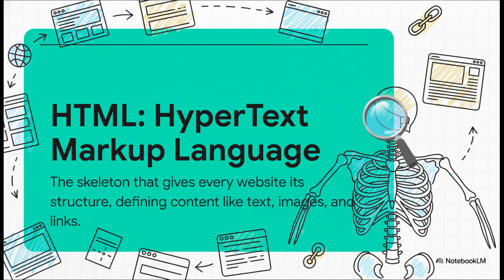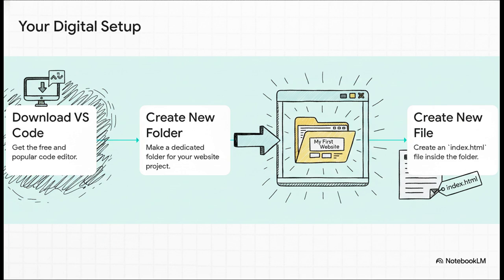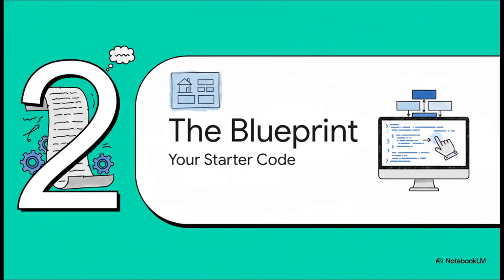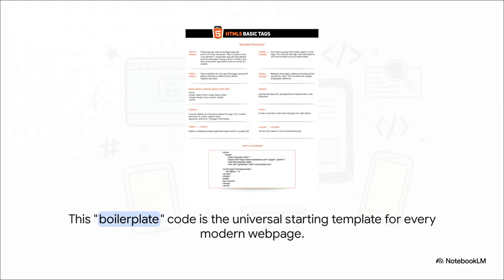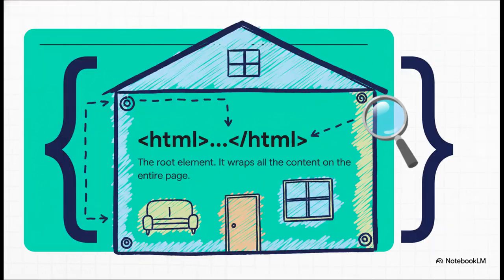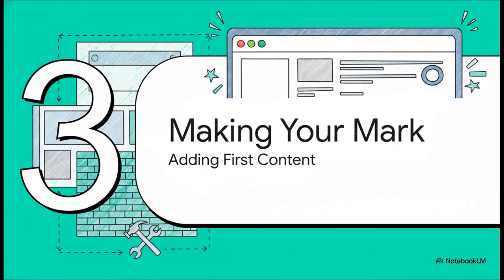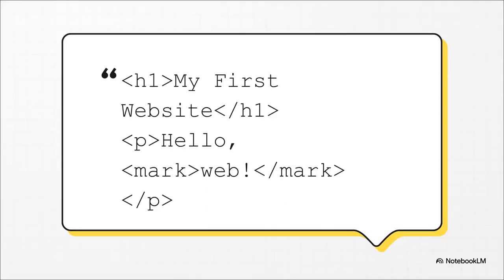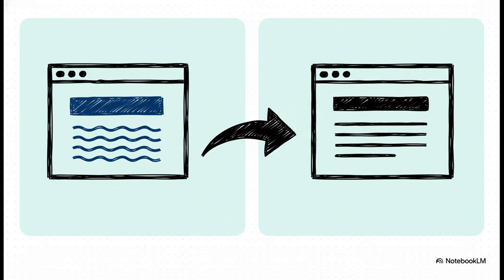How to Build Your First Webpage | Website tutorial | HTML tutorial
There's into about Website development.HTML tutorial